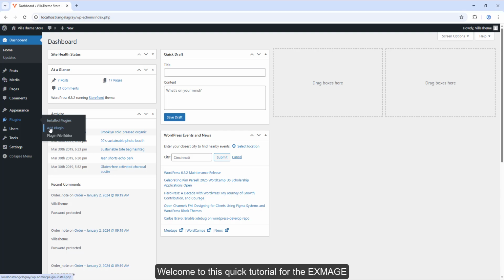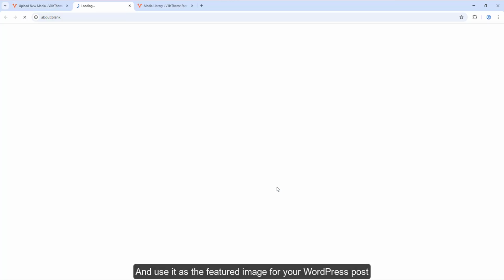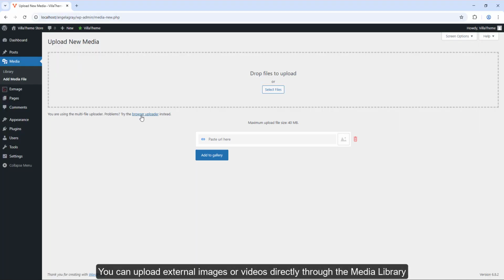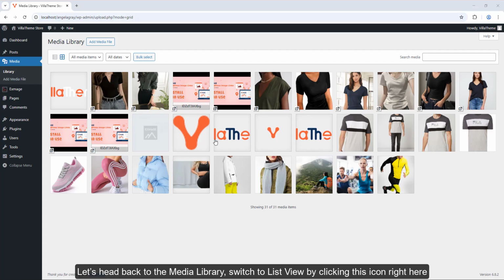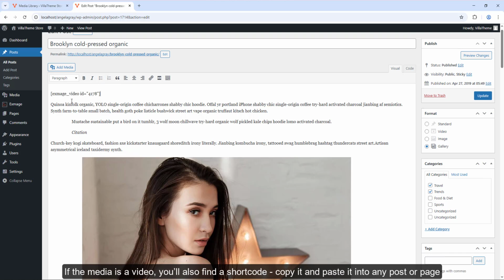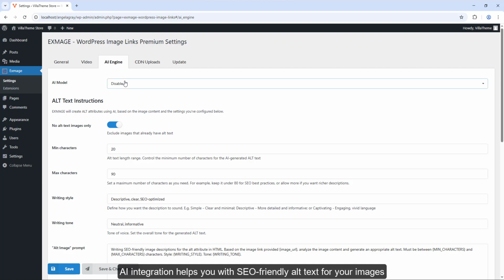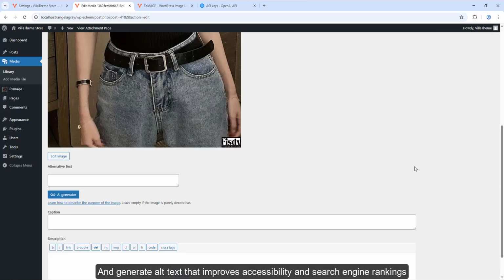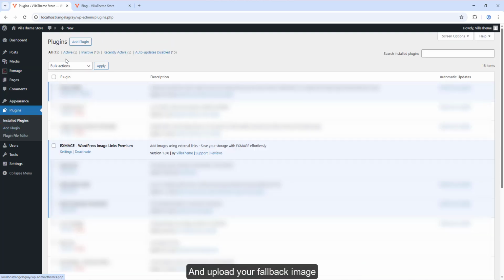Install and Use - EXMAGE - WordPress Image Links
In this video, we’ll walk you through everything you need to know to get started with EXMAGE — from installation to advanced features like external media uploads, video support, AI-generated ALT text, and CDN integration.

💡 Whether you're looking to offload media to external sources, improve SEO with AI, or streamline your WordPress media handling, this tutorial covers it all in a clear and beginner-friendly way.

⏱️ What you’ll learn in this video:
00:05 Installation and Activation
00:40 Video Options
01:45 Add External Media files
03:00 Filter external images, Edit and Bulk Download
04:35 AI ALT Text Generation
05:35 CDN Uploads
06:05 Replace media even after deactivation